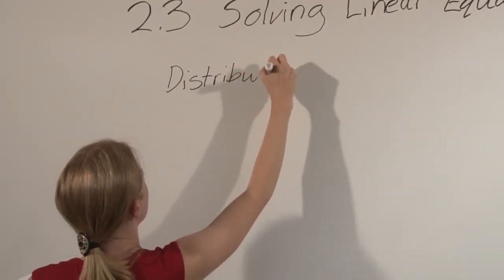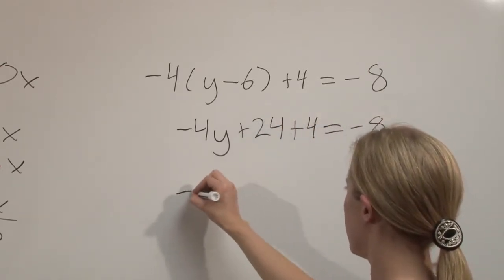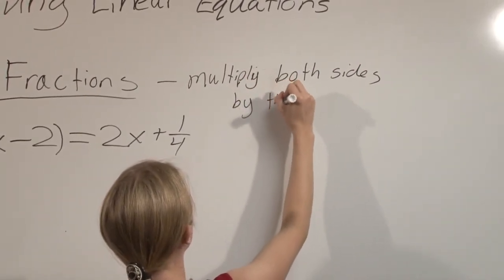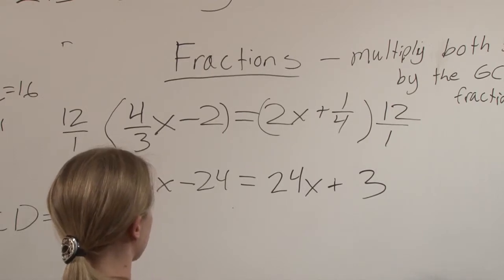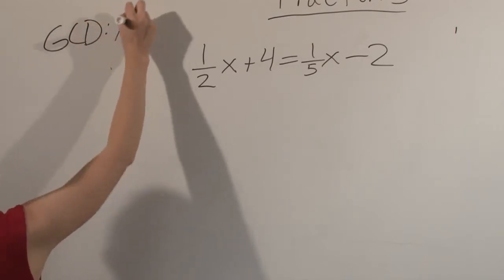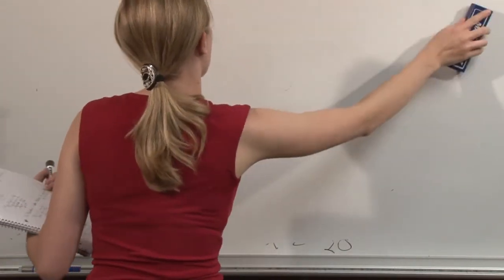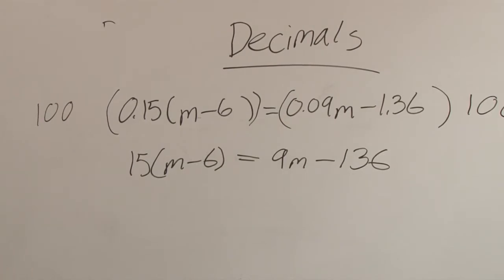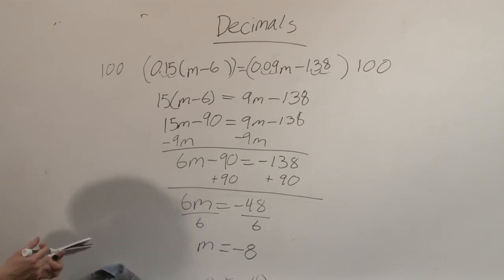2.3 Solving Linear Equations